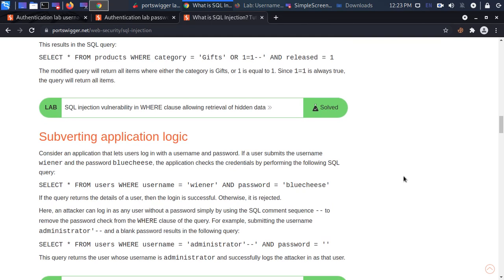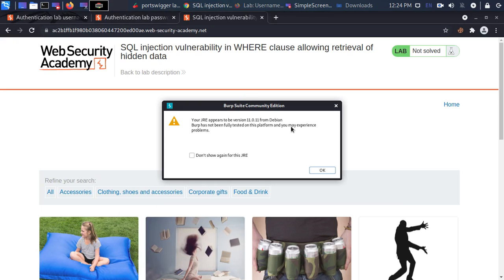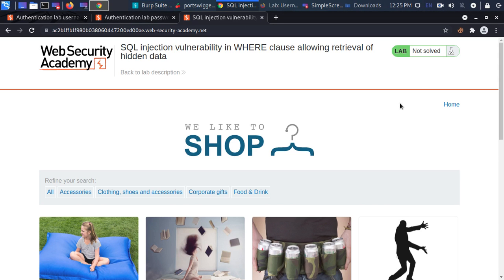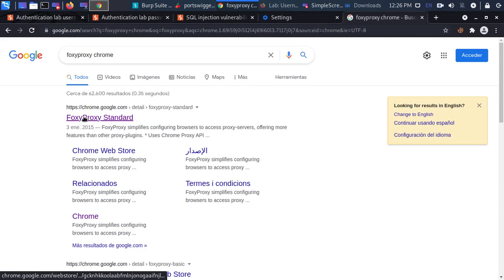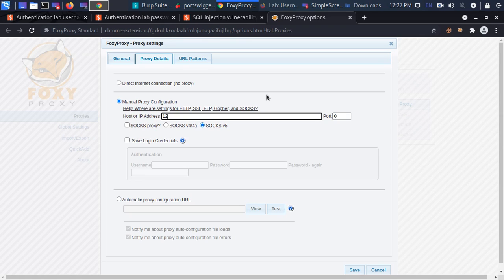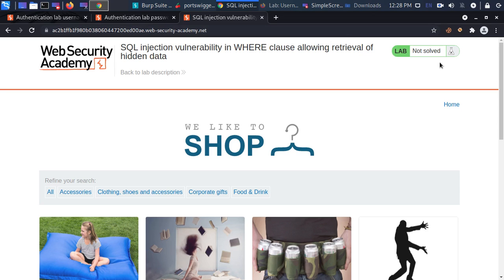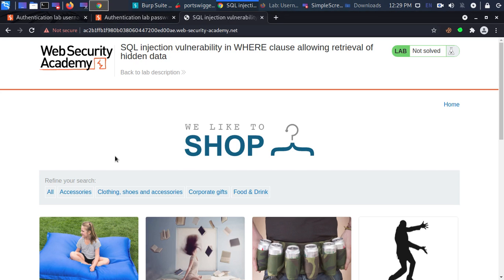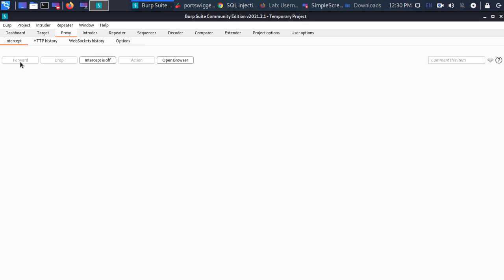Setting up Web Browser and Burp Suite as a Proxy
How to setting up your browser and burp suite as a proxy to intercept an interact with all request between them, this is a basic step before start working on the exercises.